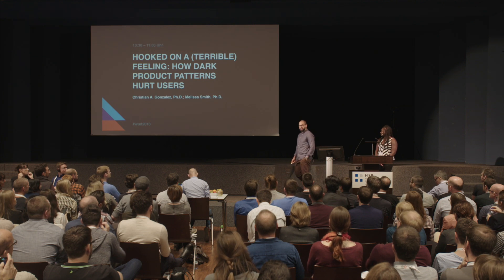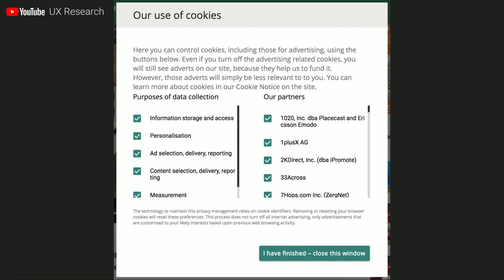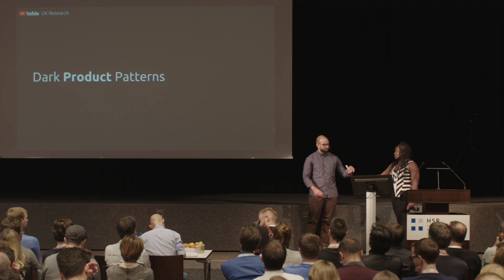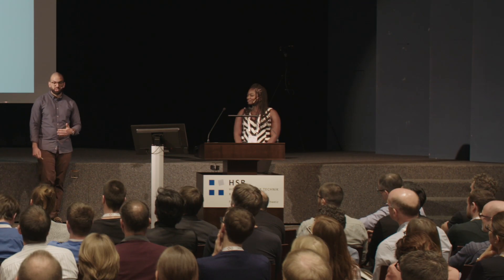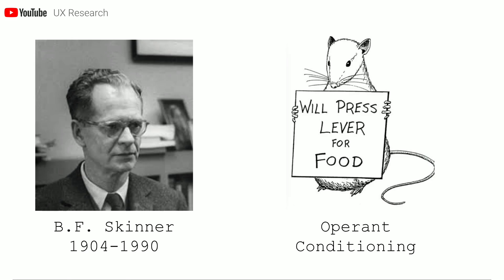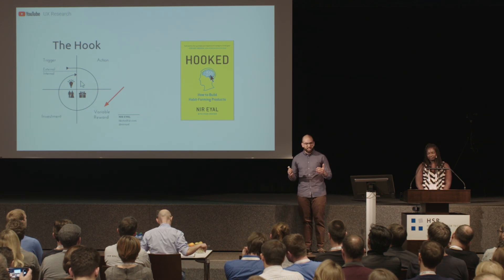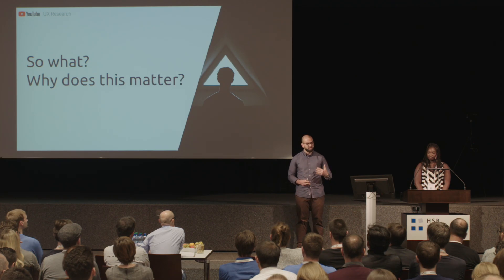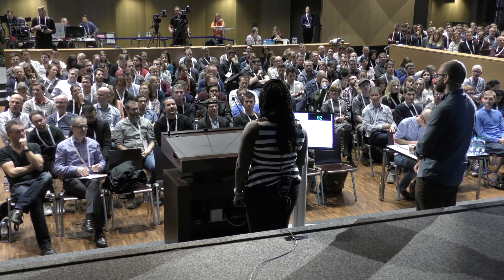HOOKED ON A (TERRIBLE) FEELING: HOW DARK PRODUCT PATTERNS HURT USERS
Christian Gonzales and Melissa Smith @World Usability Day Switzerland 2018

„Dark“ UX patterns are becoming more well known in the UX community. They exploit expectations about design to deceive users into interacting with UI or signing up for things they didn’t mean Dark patterns lead users to to behave ways they don’t intend to and that, ultimately, may be quite harmful.

However, dark patterns can extend beyond deceptive UI and interaction into the core value propositions of products themselves. Specifically, we argue that „addictive“ products, like apps and services employing the „Hooked“ model evangelized by Nir Eyal, are actually a form of Dark UX patterns.

This talk will review the „Hooked“ model through a critical lens and demonstrate how this can lead to harmful habit formation. Furthermore, we connect this to the broader academic literature on the social consequences of technology addiction. Finally, we present a framework to better balance the ethics of human centered design with business needs of growth and retention.

Christian is a Senior User Experience Researcher at YouTube. He currently leads the Music research team.
Melissa is a Senior User Experience Researcher at YouTube and a science education enthusiast.